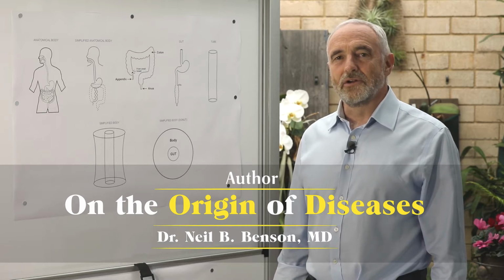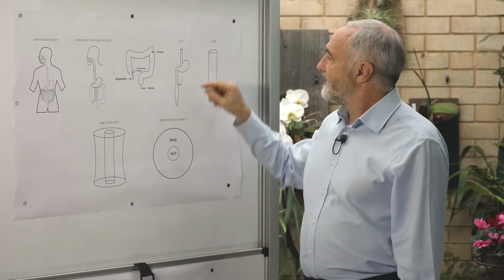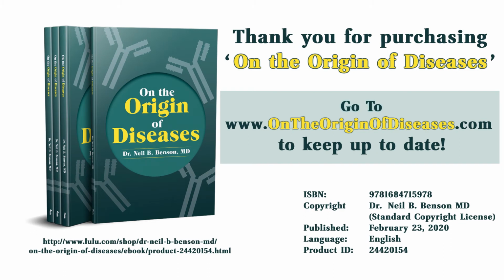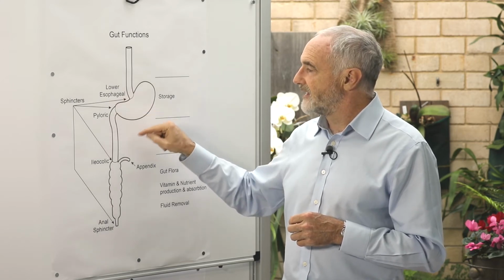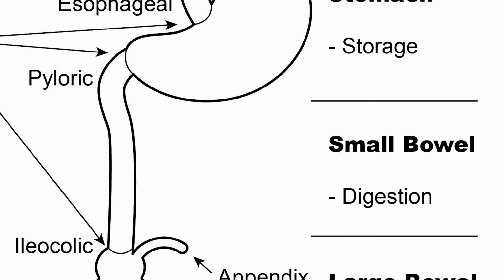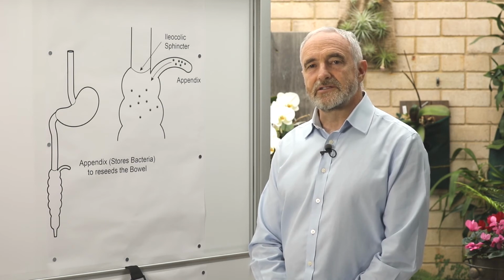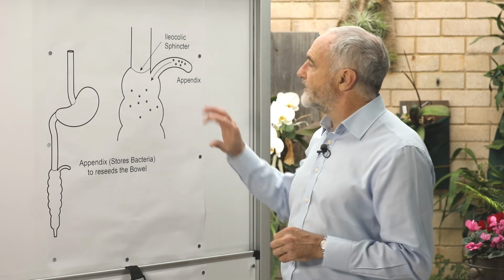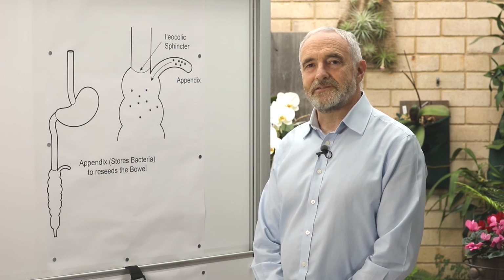On the Origin of Diseases Video 2 - The Human Gut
Allergies and Autoimmune Disease has become very common in the modern world. Dr. Neil B. Benson helps explain how your immune system, triggered by an unlikely invader, might be to blame.

This 4 part video series helps to explain this complicated issue in an easy to understand form as a supplement to your book purchase.

Video 2: The Human Gut - What if I were to tell you that the real shape of a human is doughnut shaped? Your gut is within your body, but not part of your body. Yet, serves a very important function in your immunological defense.

'On the Origin of Diseases' is a book written by Dr. Neil B. Benson to improve the health and put the illness caused by Allergies and Autoimmune disease into perspective.